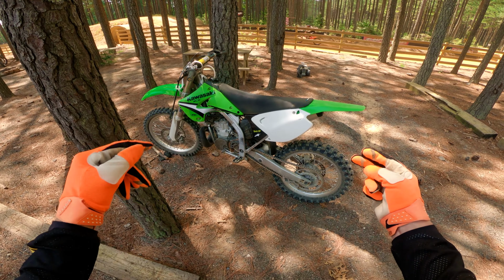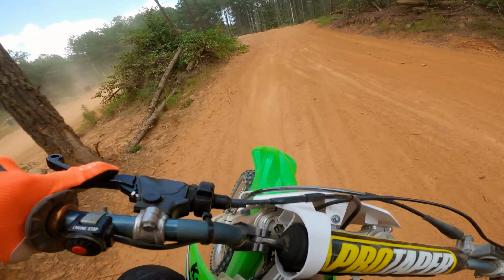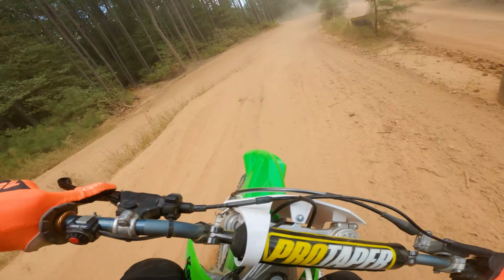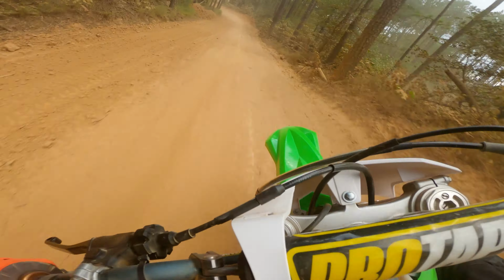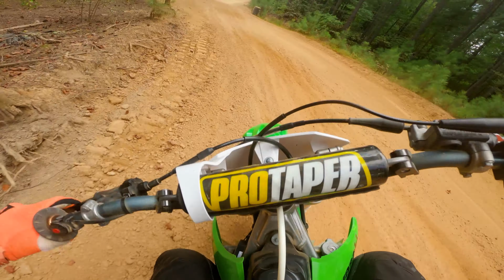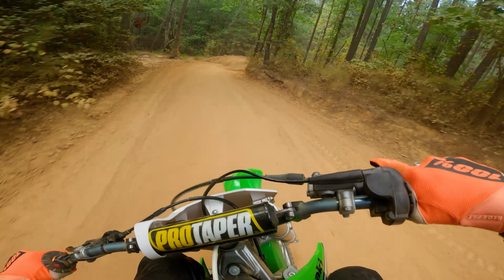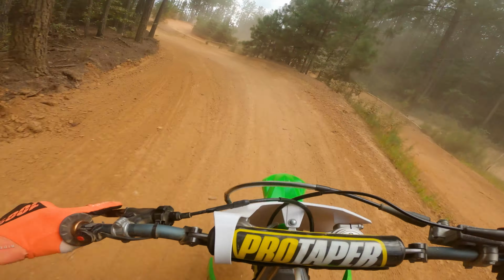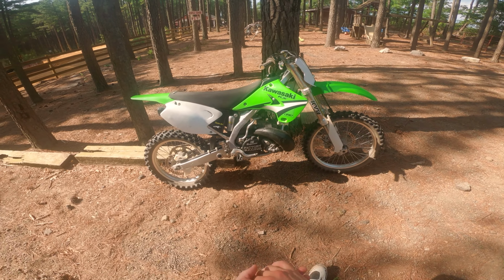Review of 2005 Kawasaki KX250 Two Stroke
Second test ride on my new 2005 Kawasaki KX250 - what a sweet bike! I definitely will keep this one forever.

Stuff I use make videos:
4K GoPro
Microphone I use
Microphone Adapter I use
Helmet Mount for GoPro
Chin Mount for GoPro
MUST USE Windscreen for GoPro

Bike in Video:
2005 Kawasaki KX250 (2 Stroke)

Location:
Robert's Track and Trails in VA